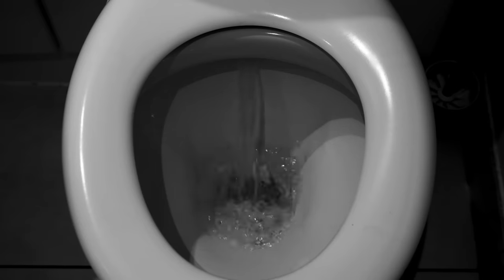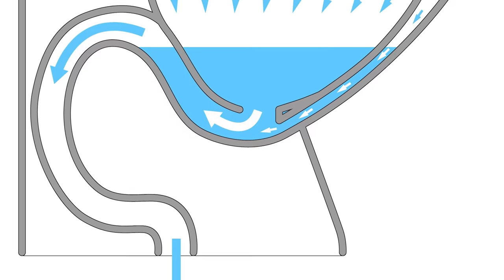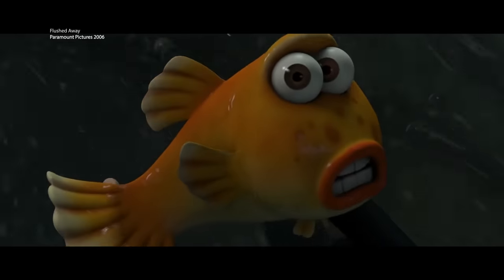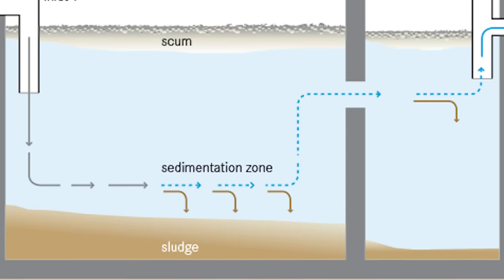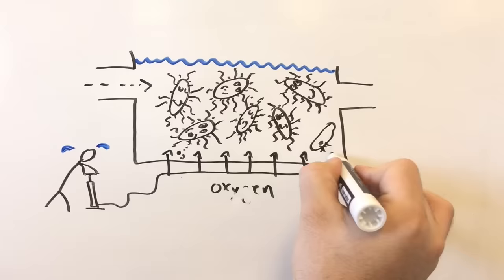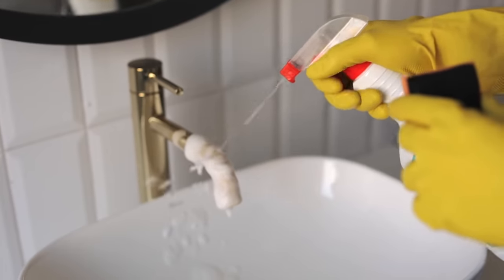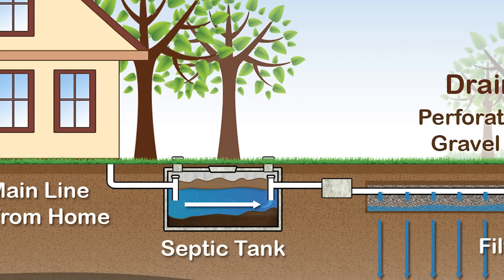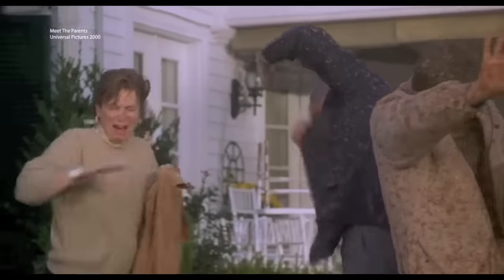All The Weird Things That Happen After You Flush The Toilet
If you underwent potty training, you definitely know the process of flushing the toilet, though you probably don't know how toilets work. Like the causes behind airline turbulence, what happens when you flush the toilet is likely something you possess a vague understanding of without getting into the down-and-dirty of it, so to speak. But crazy facts about toilet plumbing exist out there, many happening directly beneath you as you drop a dookie. The mechanics of flushing, including why toilets are u-shaped, only serve to keep you better informed as a citizen, who deserves the right to know where your waste goes.